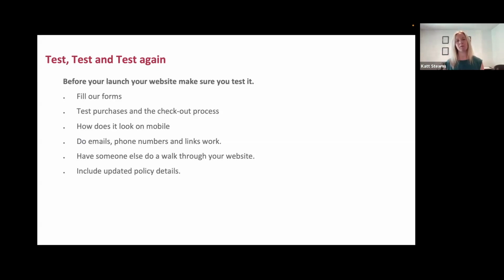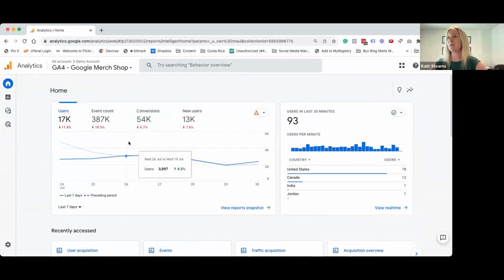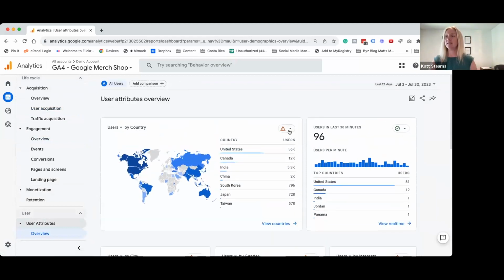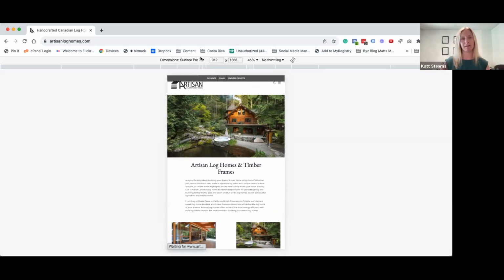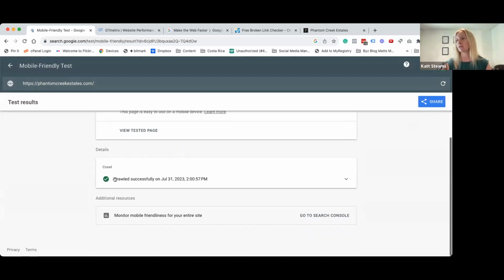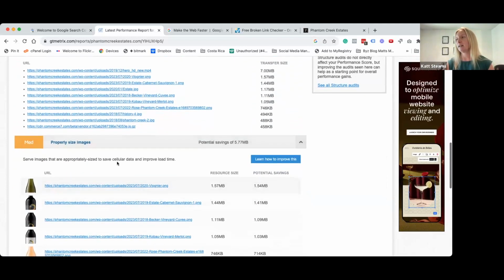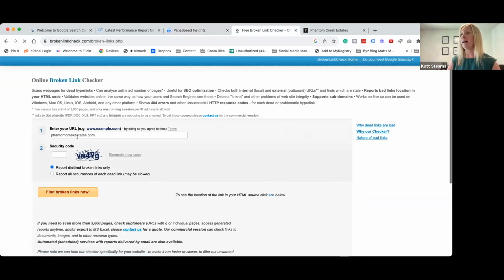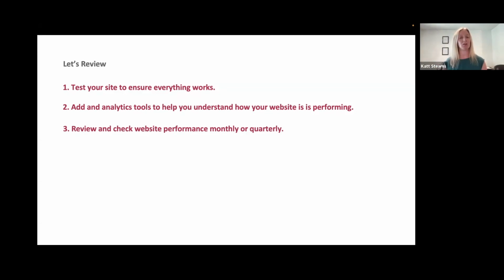Module 5 Time to Launch Your Website